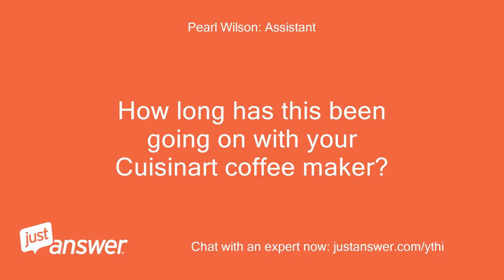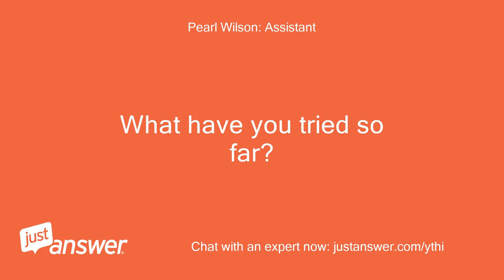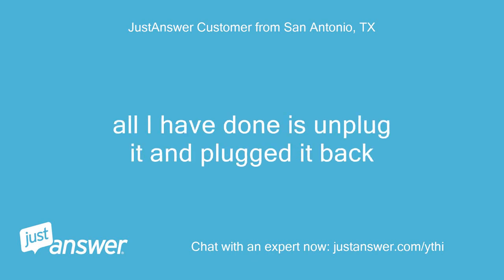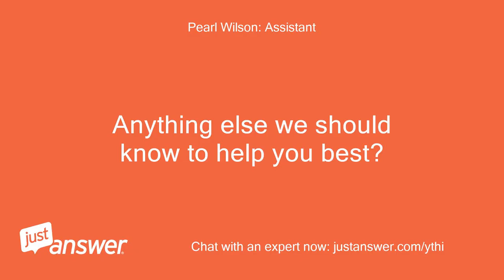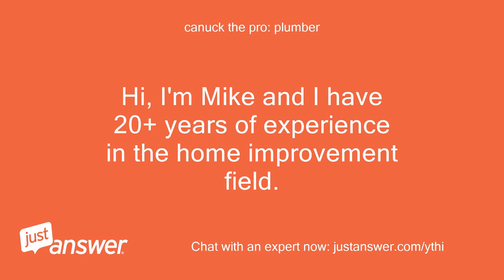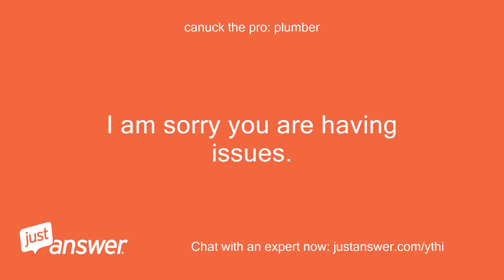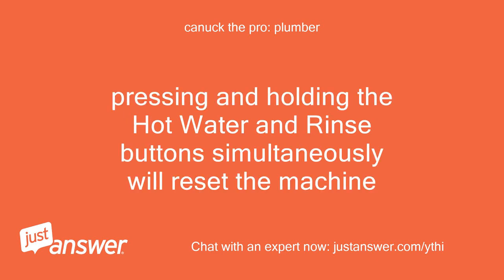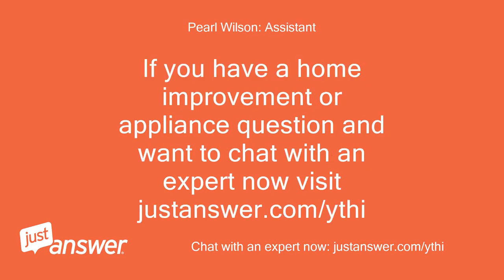Getting EEO code on cuisinart coffee maker. model SS-10. 1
JustAnswer Customer from San Antonio, TX: Getting EEO code on cuisinart coffee maker.
JustAnswer Customer from San Antonio, TX: model SS-10
Pearl Wilson: Assistant: How old is your Cuisinart coffee maker?
JustAnswer Customer from San Antonio, TX: 1 year maybe
Pearl Wilson: Assistant: How long has this been going on with your Cuisinart coffee maker?
JustAnswer Customer from San Antonio, TX: just started tonight.
JustAnswer Customer from San Antonio, TX: all I have done is unplug it and plugged it back
JustAnswer Customer from San Antonio, TX: What can I do to fix it?
canuck the pro: plumber: Hi, I'm Mike and I have 20+ years of experience in the home improvement field.
canuck the pro: plumber: I am sorry you are having issues.
canuck the pro: plumber: I'll be glad to assist you today.
canuck the pro: plumber: pressing and holding the Hot Water and Rinse buttons simultaneously will reset the machine